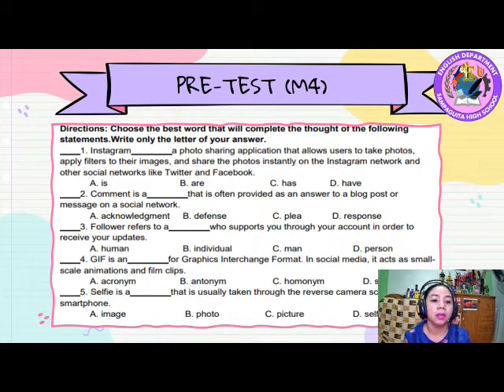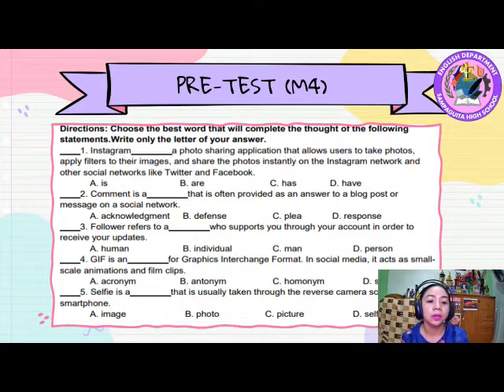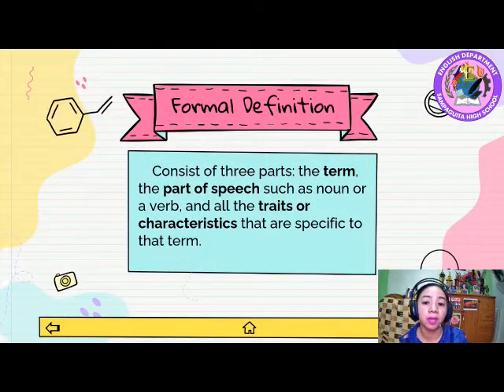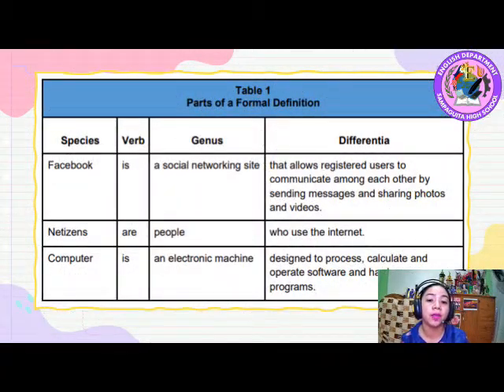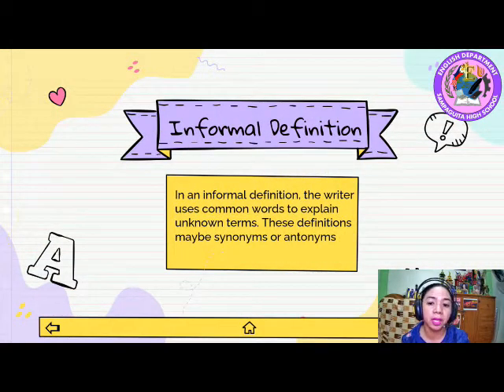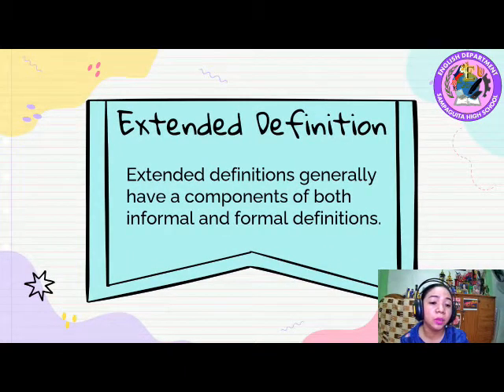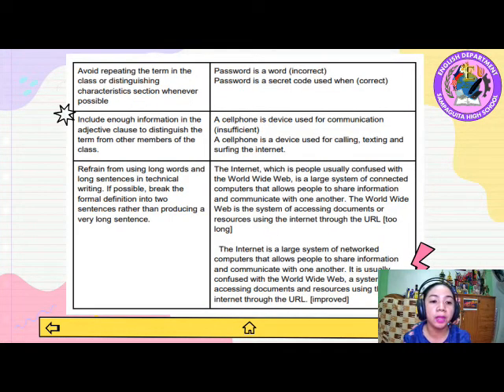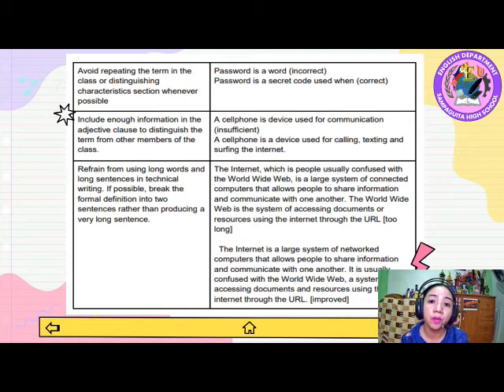Extended Definitions of Words - Grade 10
Video contributed by: Mrs. Evangeline O. Espana